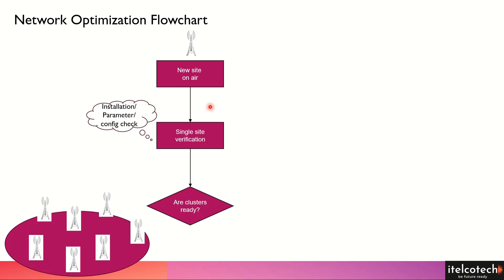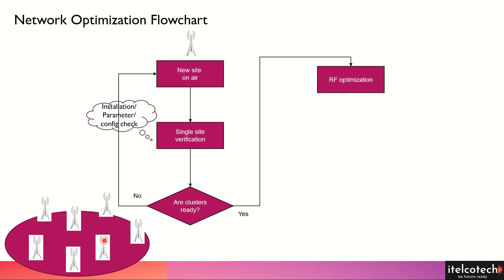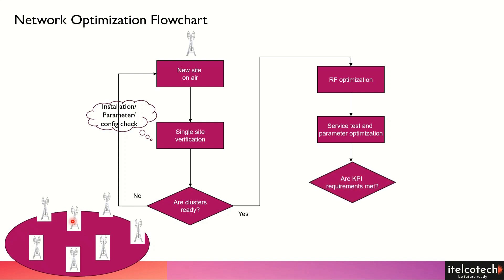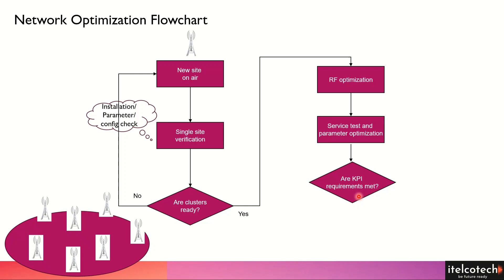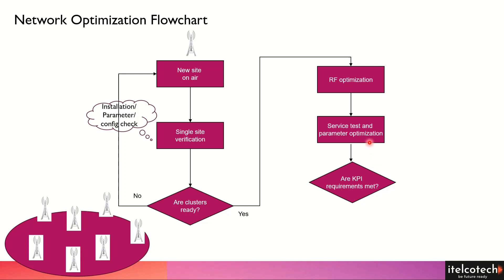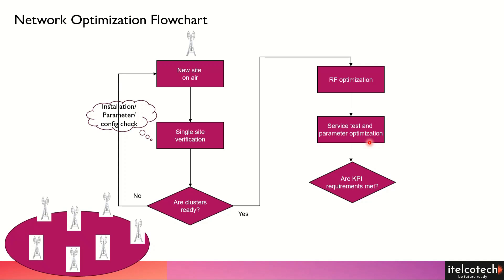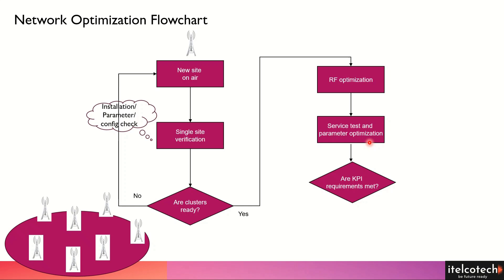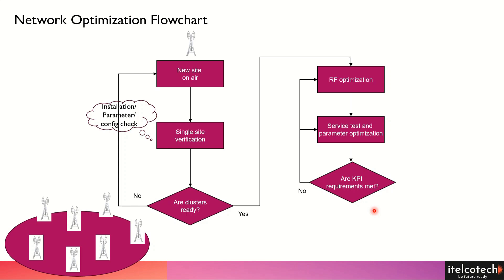Network Optimization Process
Network Optimization is vital for ensuring that 4G/5G wireless networks deliver the best possible performance, efficiency, and user experience. By continuously fine-tuning network parameters and configurations, operators can meet the evolving demands of users, applications, and regulatory requirements, ultimately driving the success and competitiveness of their network deployments.
Below outlined the steps involved in optimizing 4G/5G network, from the activation of a new site to ensuring Key Performance Indicators (KPIs) are met:

New Site On Air:
Install and activate the new site hardware and software.
Ensure connectivity to the core network.

Single Site Verification:
Perform initial checks to verify site functionality.
Check hardware and software configuration.
Check planned parameters & configuration are implemented or not
Verify connectivity and basic services.
Check for any BTS related alarms including VSWR

Cluster Readiness:
Ensure multiple sites once verified separately will also be checked in a cluster
Verify synchronization with neighboring sites.
Check handover and inter-site mobility.
Ensure inter-technology movement parameters are set appropriately

RF Optimization:
Conduct Radio Frequency (RF) optimization to enhance coverage and capacity.
Adjust antenna tilt and azimuth.
Optimize soft parameters including transmit power levels.
Mitigate interference issues.

Service Test and Parameter Tuning:
Conduct service testing to ensure all services are functioning correctly.
Adjust network parameters for optimal performance.
Tune Quality of Service (QoS) parameters.
Verify signaling and data flow.

KPI Performance Met:
Monitor Key Performance Indicators (KPIs) such as accessibility, mobility, retainability, integrity
Analyze KPI data to ensure they meet predefined thresholds.
Fine-tune network settings (including physical and soft parameters) if KPIs are not met.
Continuously monitor and optimize network performance.

Throughout this process, it's important to iterate and revisit steps as necessary, especially as network traffic patterns change or new challenges arise. Additionally, collaboration between different teams such as RF engineering, transport, core network, and service assurance is crucial for effective network optimization.
Note – Above are the key steps which may change as per different vendors/telcos.